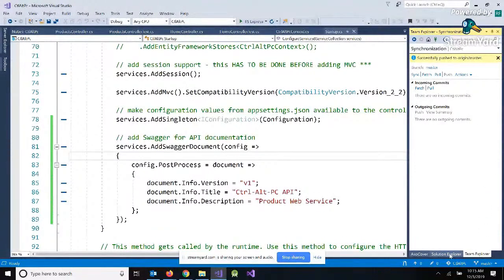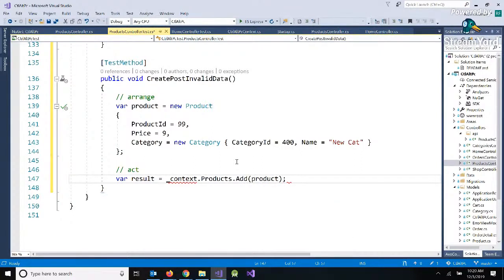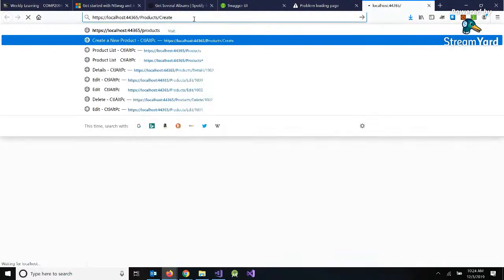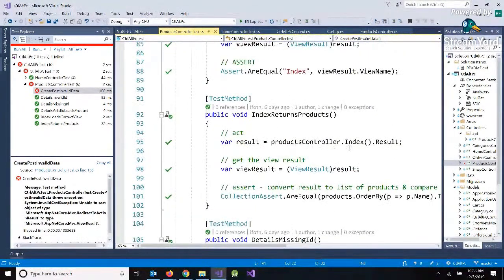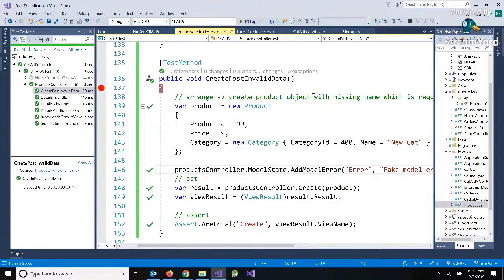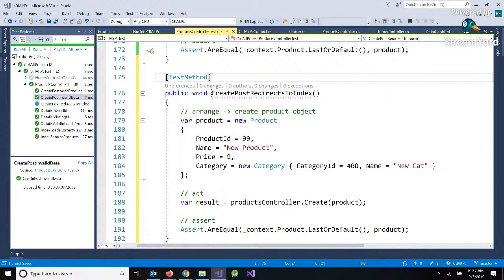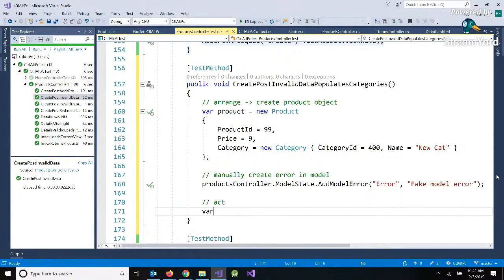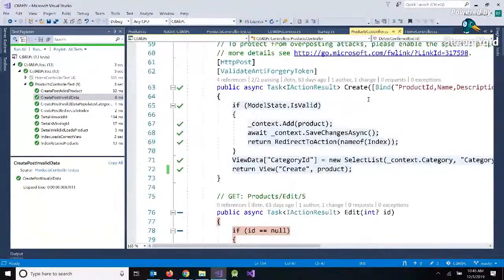COMP2084 - Lesson 12 Part 4 - F2019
Create / Edit / Delete Unit tests